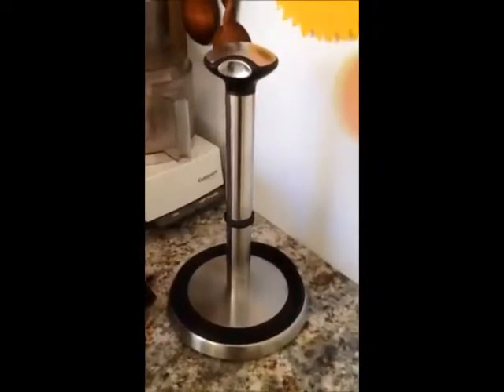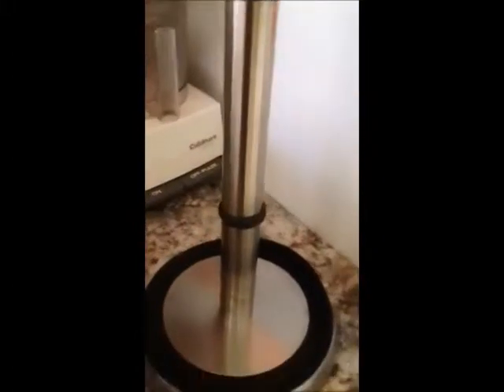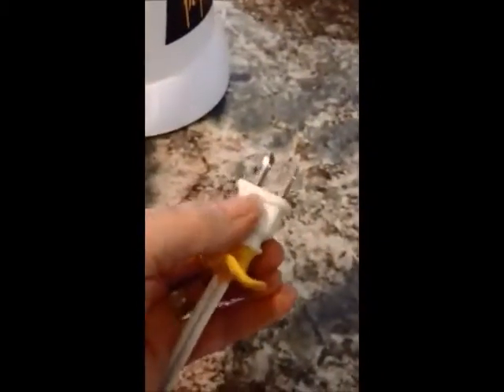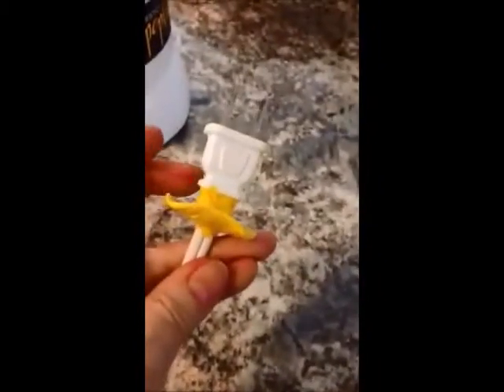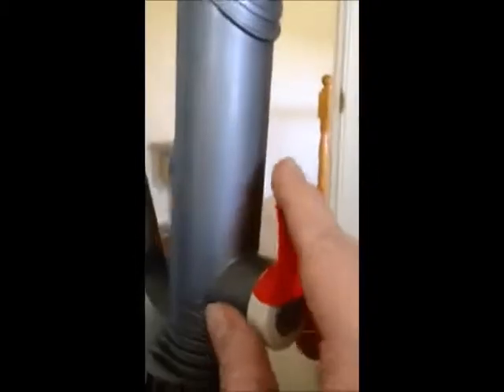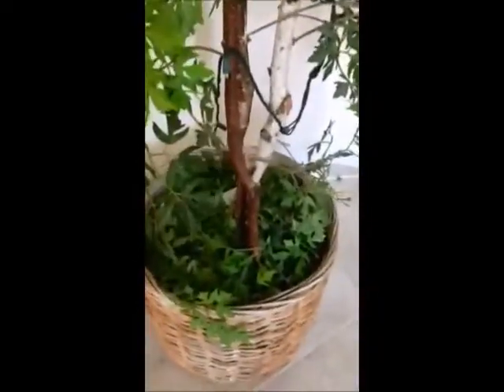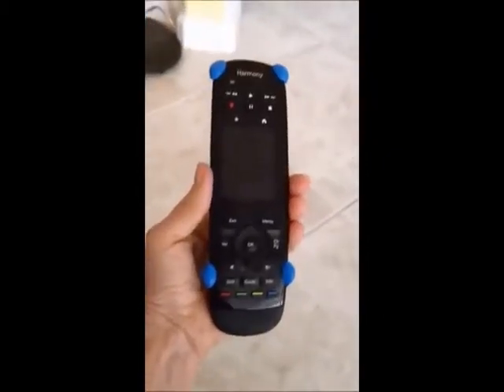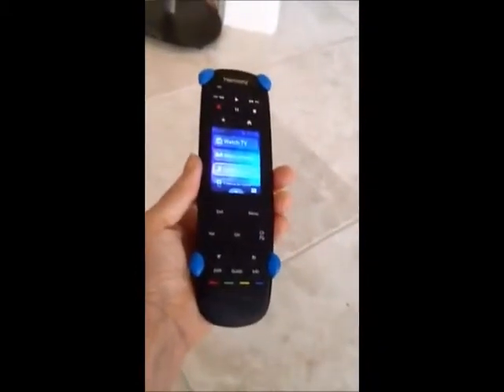empfehlenswert Sugru SMLT8 8 Pieces Air curing Rubber Set Rezension